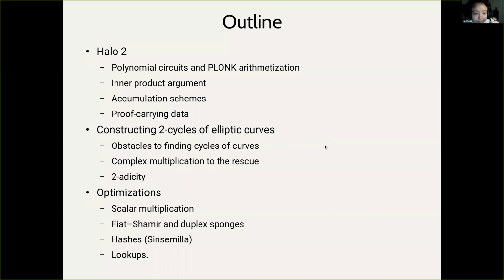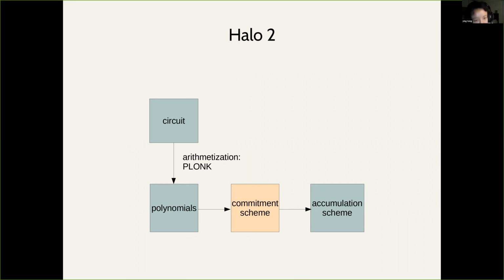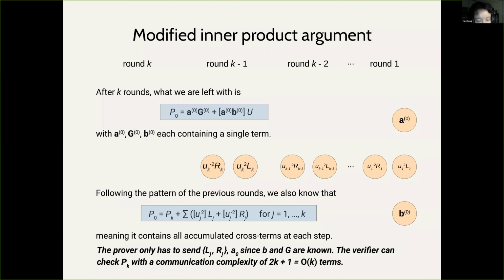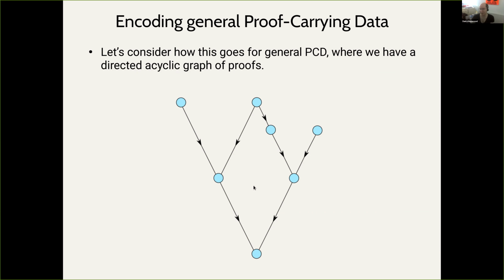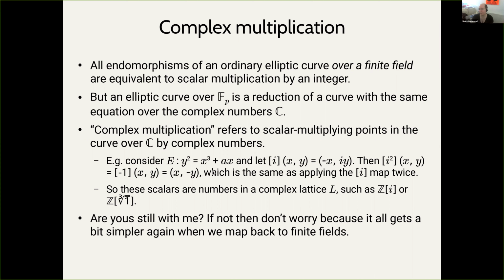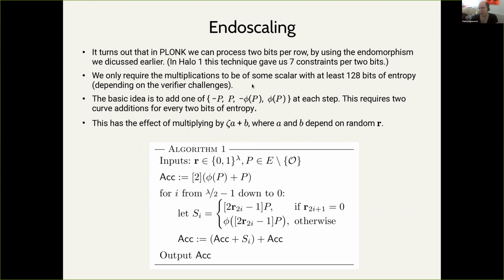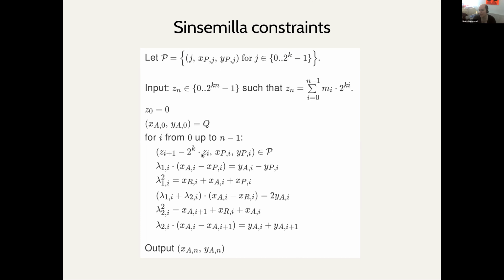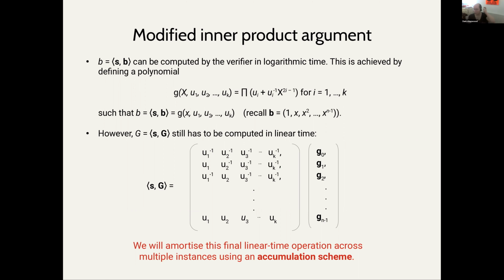[ZK Meetup Seoul] [ECC X ZKS] Deep dive on Halo2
Zcash 로 잘 알려진 Electric Coin Compan (ECC) 의 핵심 개발자를 초대하여
최근 릴리즈한 Halo2 에 대해서 자세히 알아보는 시간을 갖습니다.

Zcash 의 경우 블록체인 영역에서 zk-SNARK 를 실제로 적용하여 구동하는 첫 사례로 여겨집니다. ZKP에 관심 많은 분들이 해당 zk-SNARK 스킴을 한번쯤은 들어보셨을 듯합니다.
Halo2 는 고성능 zk-SNARK의 Rust 구현체이며 ZCash의 확장성(Scalability)를 확보하면서도 기존 zkp에서 필요했던 Trusted Setup 을 하지 않습니다.

발표자 : Daira Hopwood & Ying Tong
주제 :
- Halo 와 Halo2 의 차이점 (SONIC을 PLONK 로 대체)
- PLONK 증명 시스템 소개
- PLONK 증명이 Halo polycommit 스킴과의 적합성
- Cycle of elliptic curves

Title: Deep dive on Halo 2

Background: Halo 2, is a high-performance zk-SNARK implementation — written in Rust — which eliminates the need for a trusted setup while setting the stage for scalability in Zcash. The goal with Halo 2 is to build a robust and secure implementation that the Zcash community can feel confident adopting in the protocol.

Specific Topics:
Differences between Halo and Halo 2 (SONIC replaced by PLONK)
Overview of PLONK proving system
How PLONK proofs fit into Halo polycommit scheme